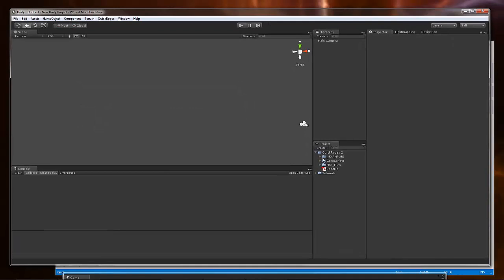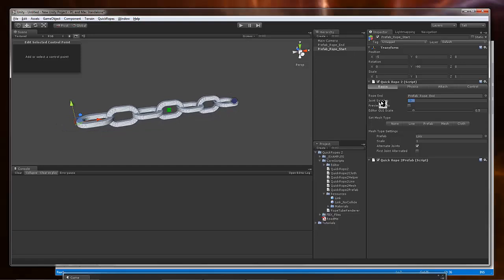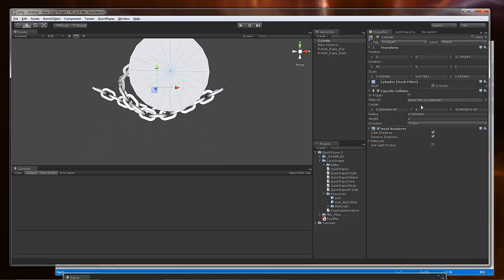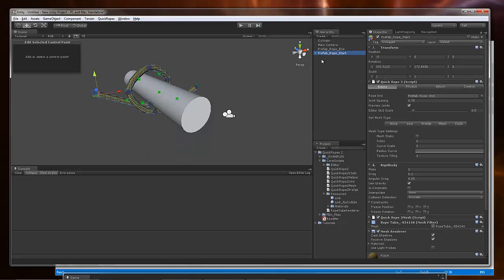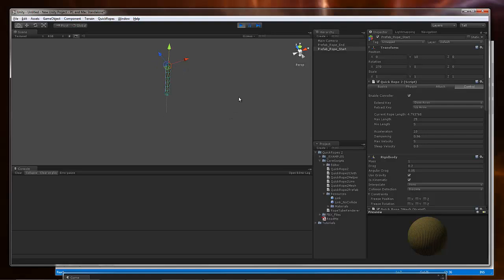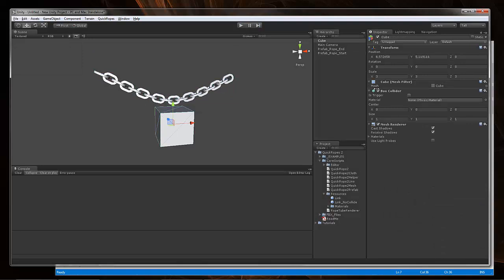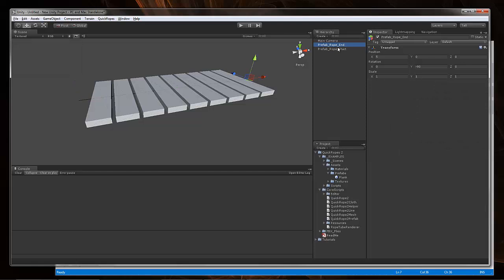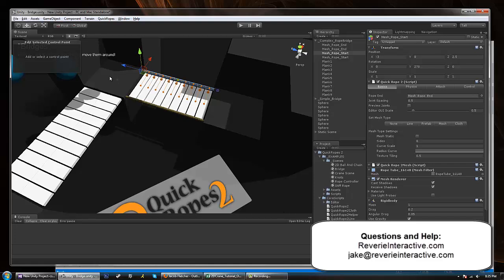QuickRopes2 Generalized Tutorial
This tutorial explains how to quickly setup and edit basic ropes using QuickRopes2. Then we briefly explore the idea of a rope bridge before ending the video.